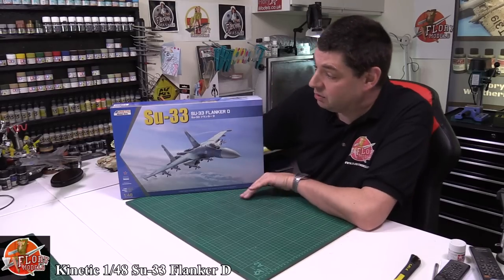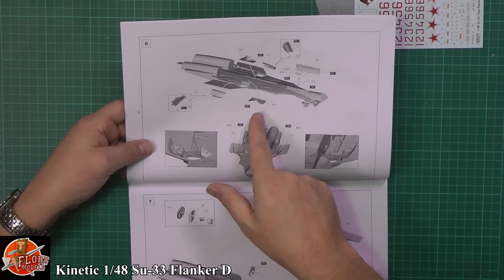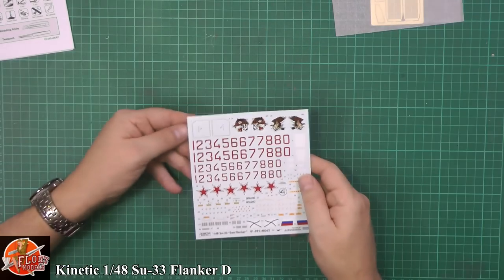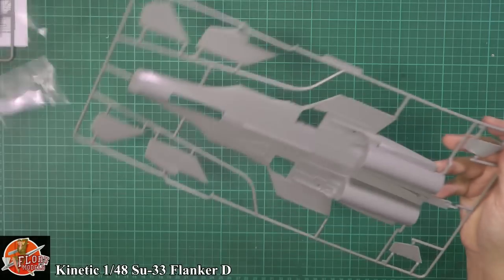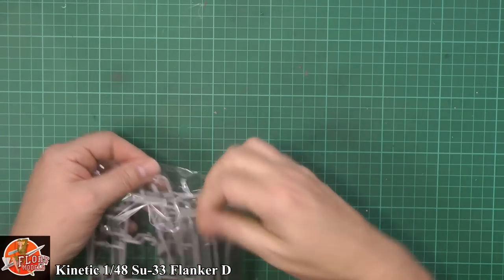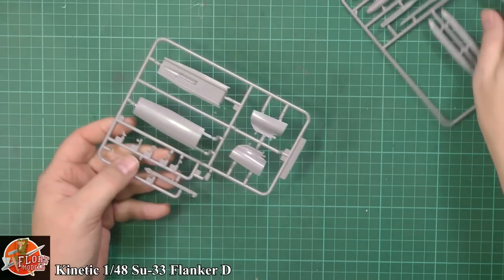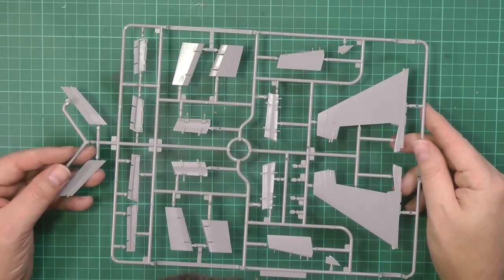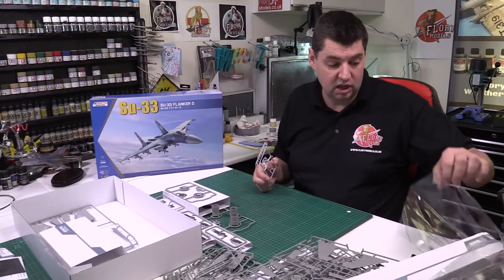Kinetic 1/48th Su 33 Flamker D review